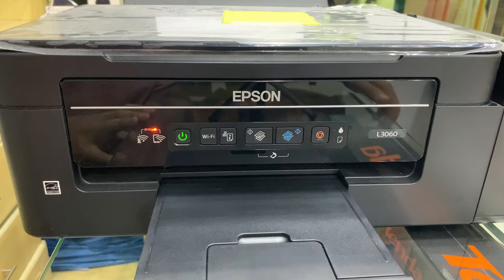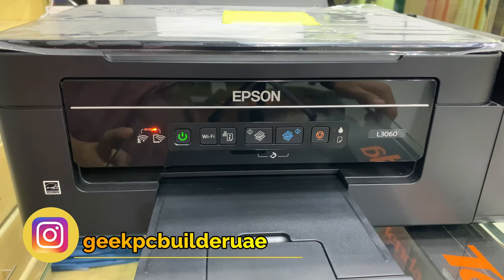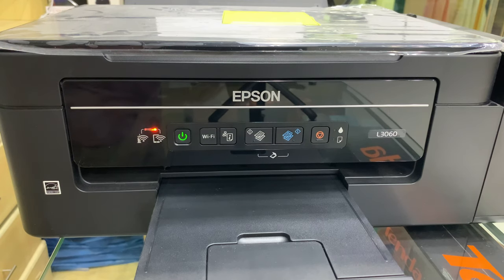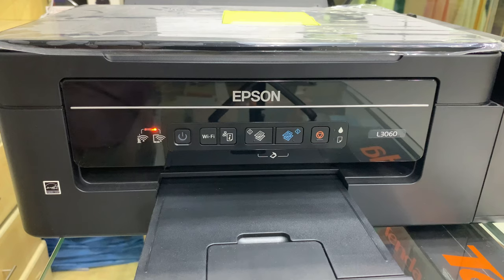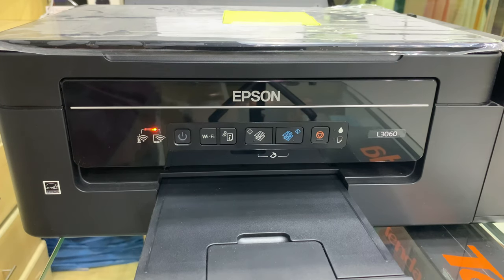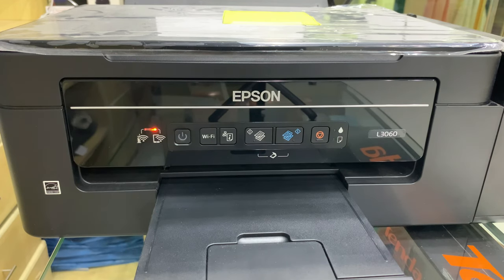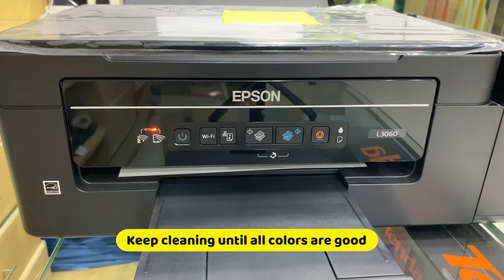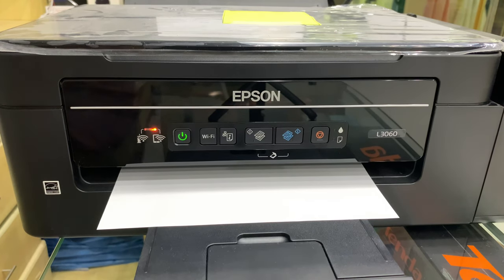How to clean or remove the clog inside the EPSON printer head without using any computer | Tutorial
I will demonstrate in this video how can you remove the clog inside the printer head in any Epson printer without LCD.